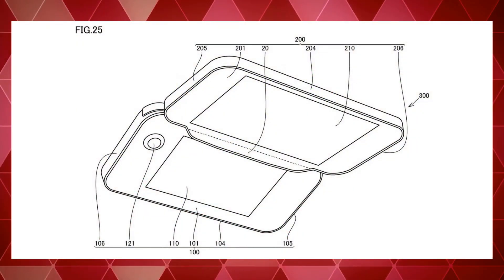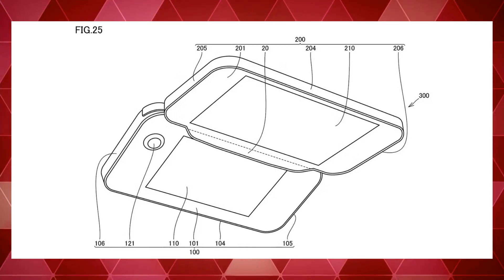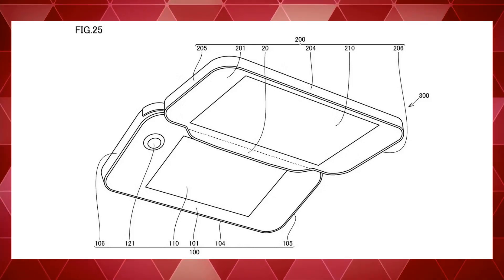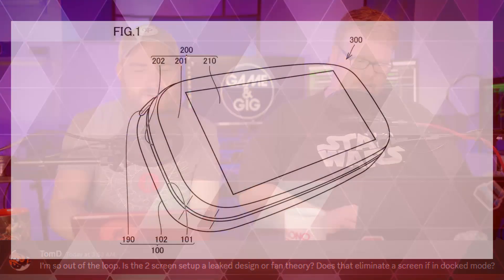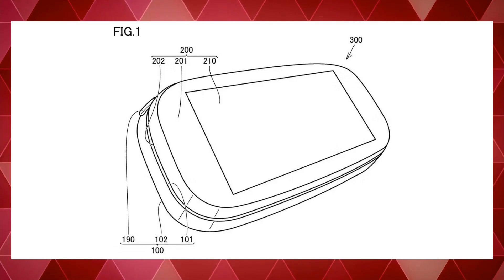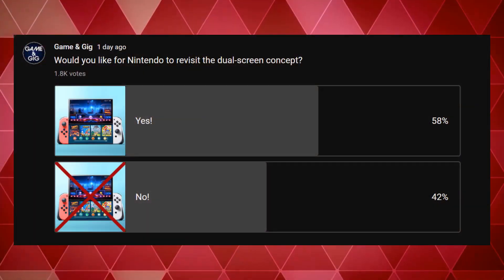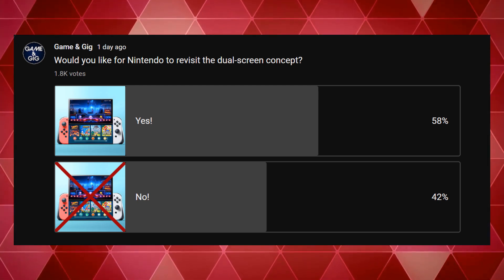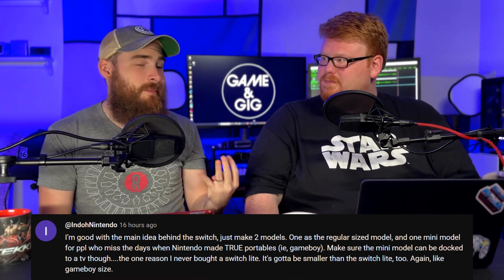Is Nintendo Bringing Back the DS Concept for Switch 2?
A Nintendo patent was made public that showed an handheld gaming system with two screens, reminiscent of the DS and 3DS. Randy and Daniel discuss if they want to see Nintendo bring this design to the Switch 2.

Follow Game & Gig for more gaming news, reviews, and discussions!

00:00 - The patent
03:43 - Do people want a DS concept?
05:28 - Compatible with EVERY Nintendo game
11:04 - 3rd Party Support Problem
12:20 - Just going to say yes...
14:05 - The appeal of dual screens
17:23 - The reason they abandoned it
19:00 - Stick with one screen
20:59 - What the Wii U should have been
21:59 - I'm good with the Switch design, but...
25:23 - Switch 2 real talk
29:19 - "3 for Dale" Club